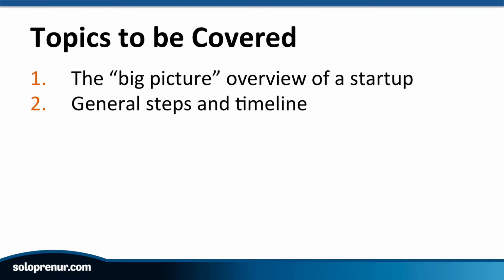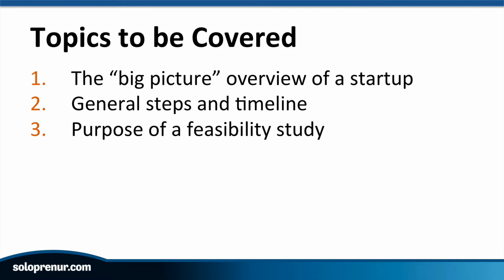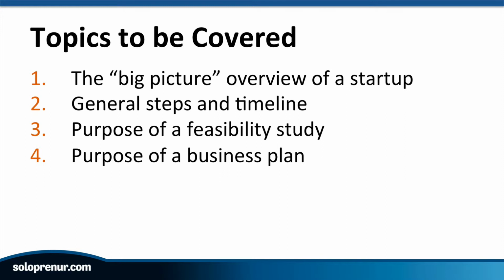Working With Vocational Rehabilitation Intro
Updates on new online courses will be posted on soloprenur.com These courses can help you with starting and growing your business as part of the OVRS process.